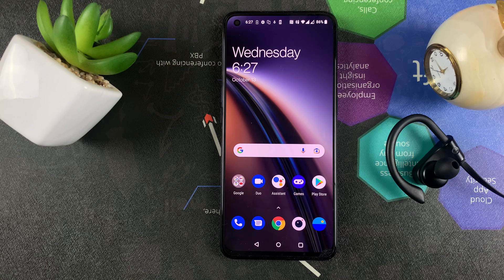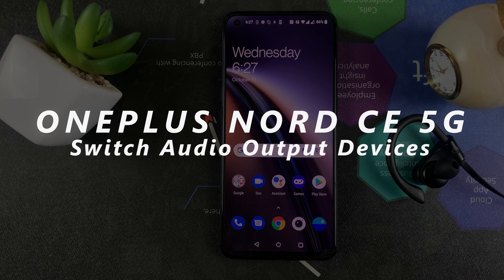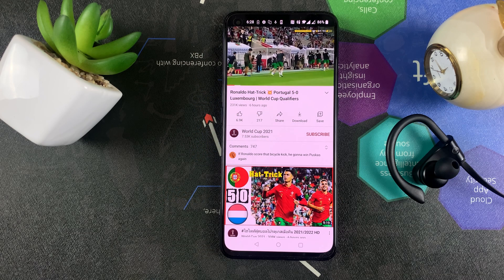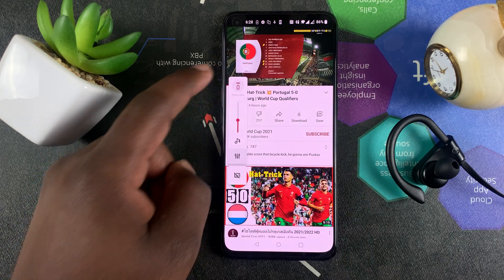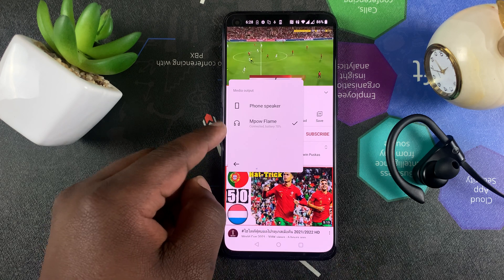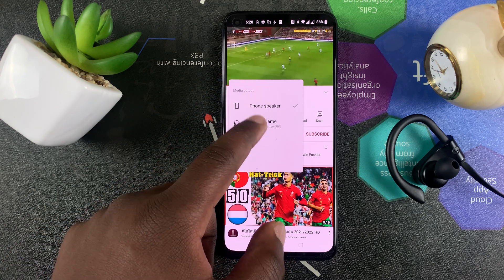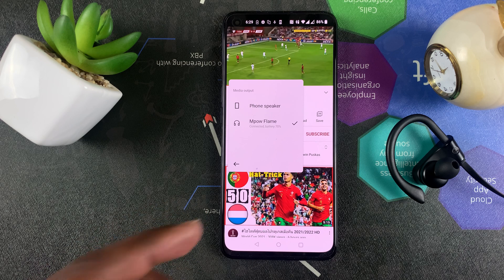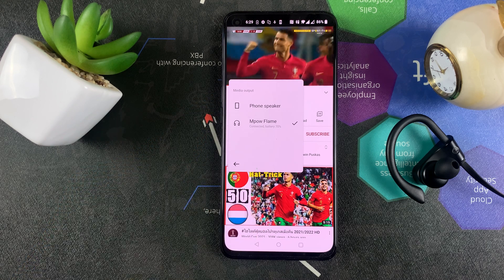OnePlus Nord CE 5G How To Switch Audio Output Devices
The Oneplus Nord CE 5G has a feature that allows you to switch between multiple audio devices connected to the phone.

Whether it's a bluetooth speaker, headphones or the built in speakers of the phone,  switching  to the desired audio output is a simple task